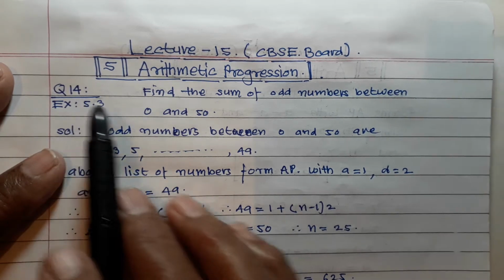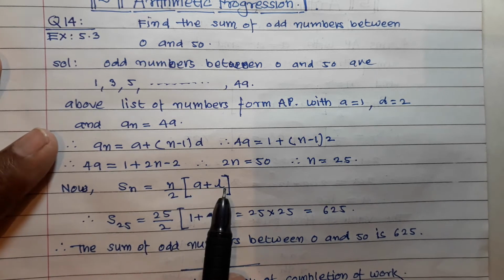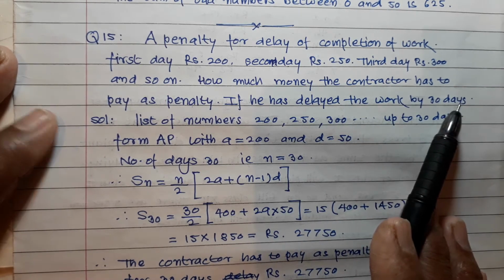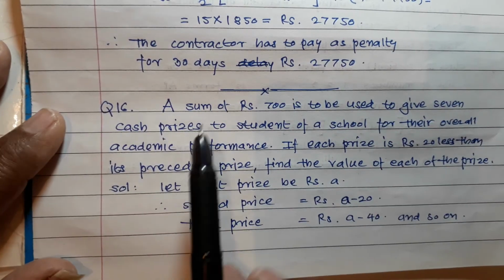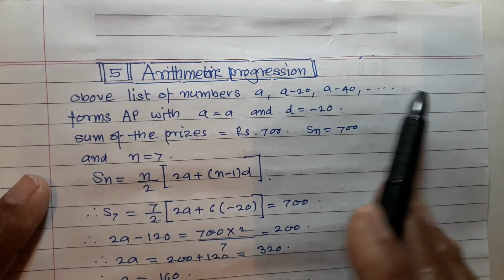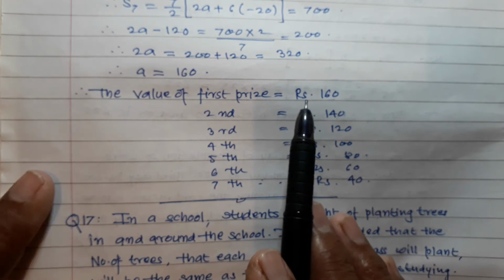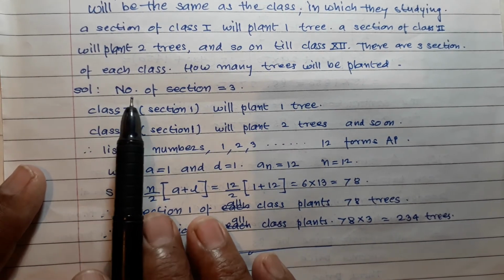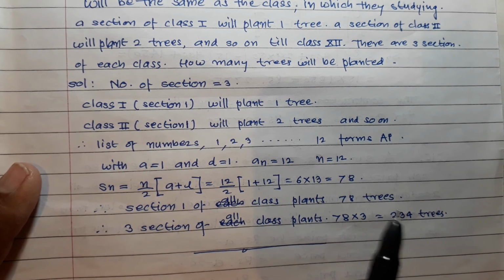Algebra.Lec-15.Chap:5. CBSE.Board.Std.10 th. "Arithmetic Progression."